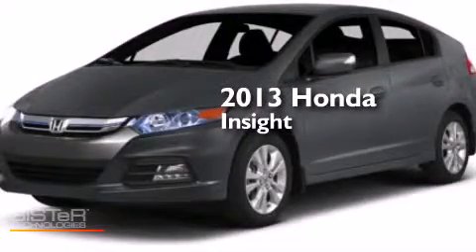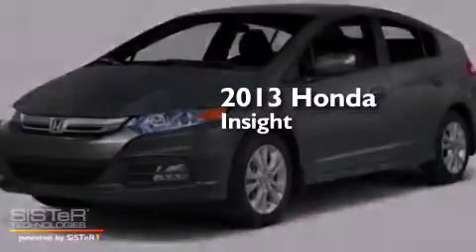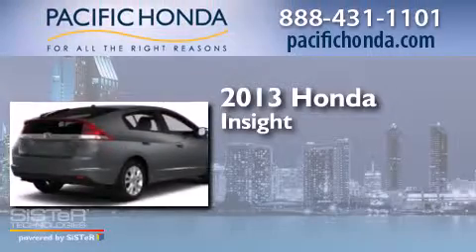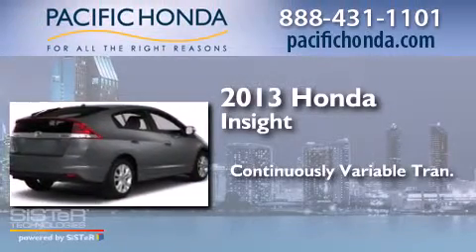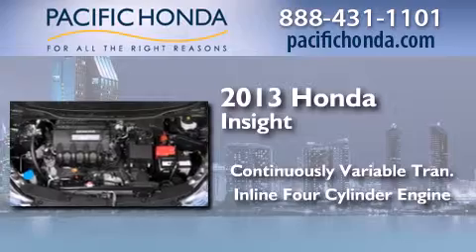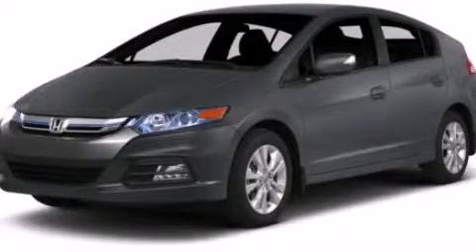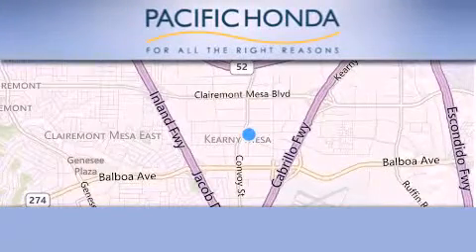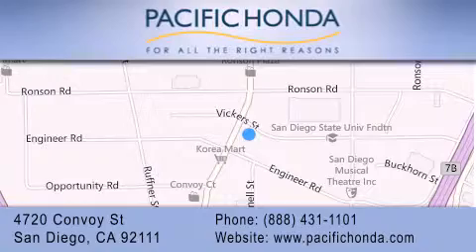2013 Honda Insight San Diego CA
We have been honored to serve the San Diego CA area , we promise that your experience at our dealership will exceed your expectations ! Year : 2013 Make : Honda Model : Insight Engine : 1.3L 4 cyls Hybrid Trans . : Continuously Variable (CVT) Exterior : Meditrn Blue Pe Stock : 132945 Pacific Honda 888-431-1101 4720 Convoy Street San Diego , CA 92111